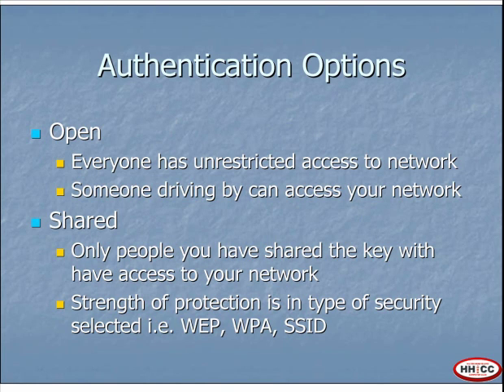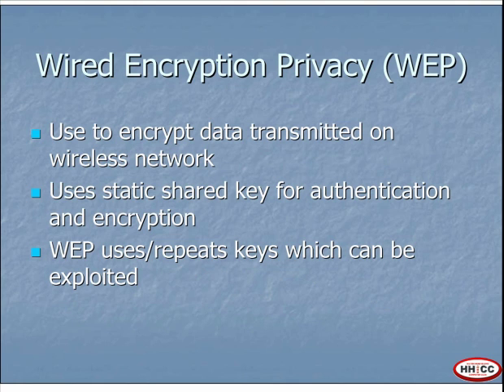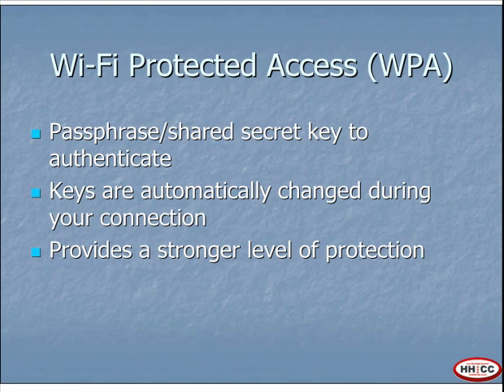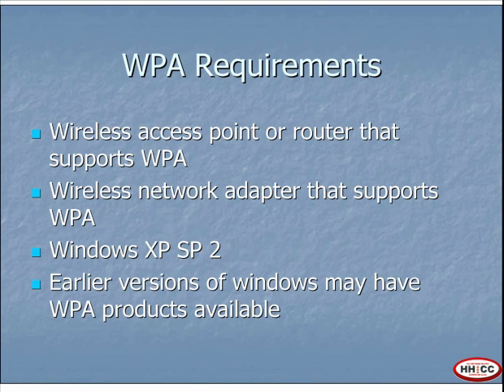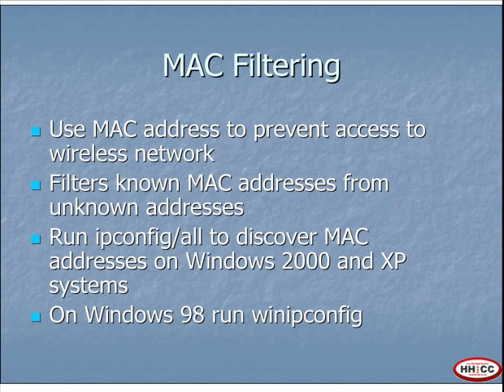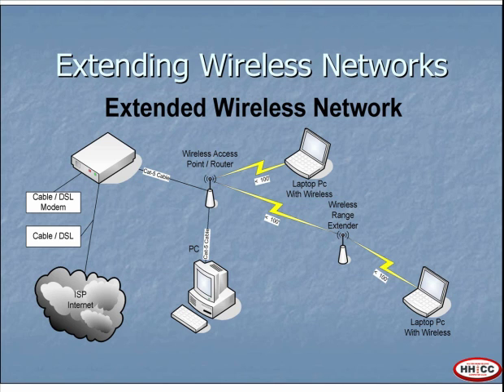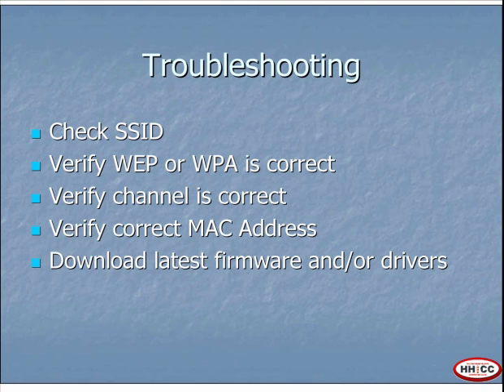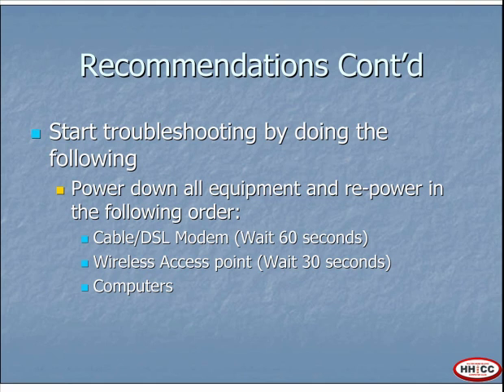HHICC Tutorial - Wireless Basics Part 2